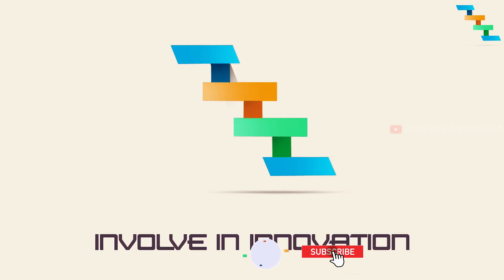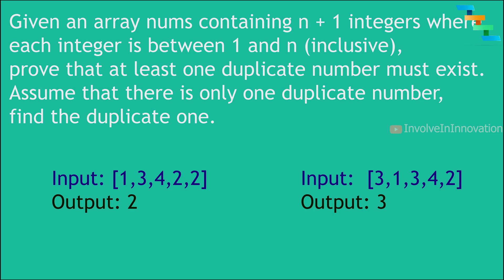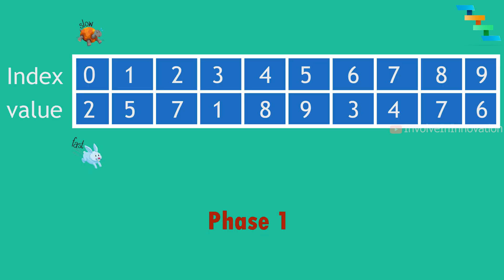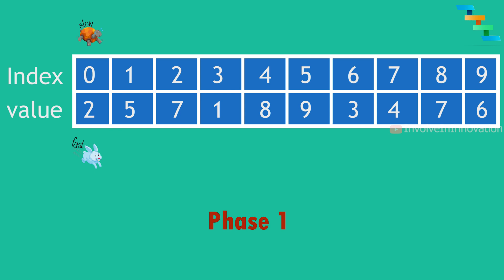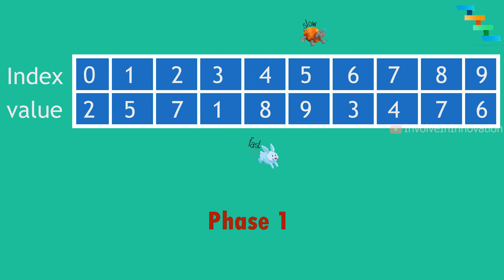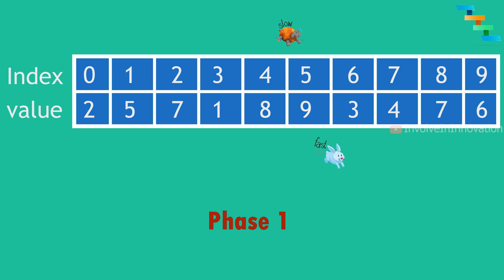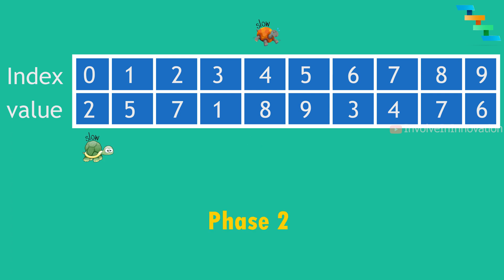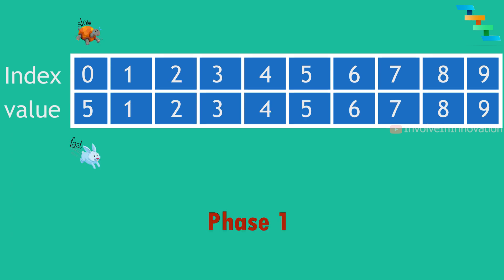Floyd's cycle detection algorithm | Find the Duplicate Number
In this video, we will see about Floyd's cycle detection algorithm

How does Floyd's cycle detection algorithm work?
When to use Floyd's cycle detection algorithm?
When not to use Floyd's cycle detection algorithm?
Implement Floyd's cycle detection algorithm.

287. Find the Duplicate Number